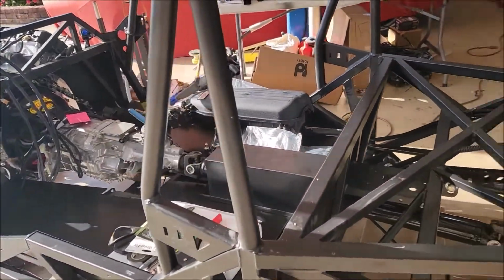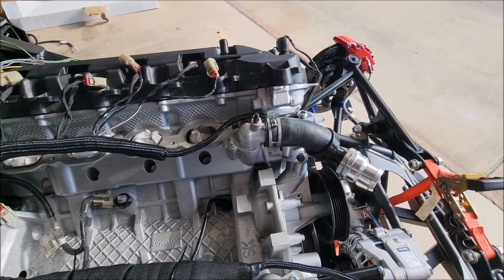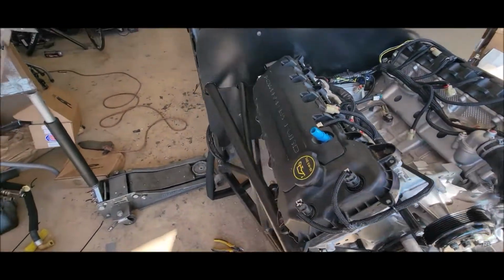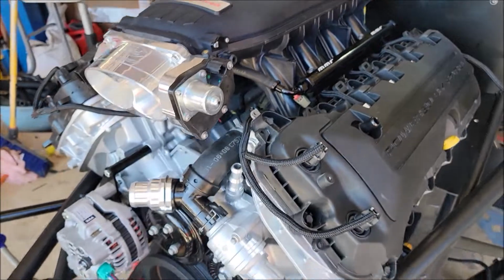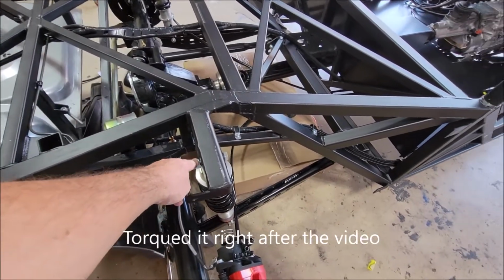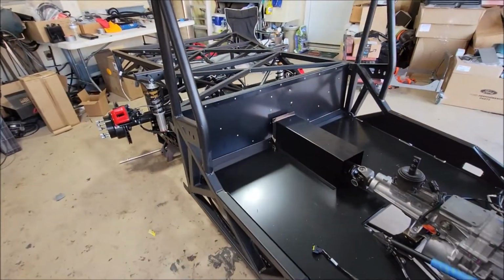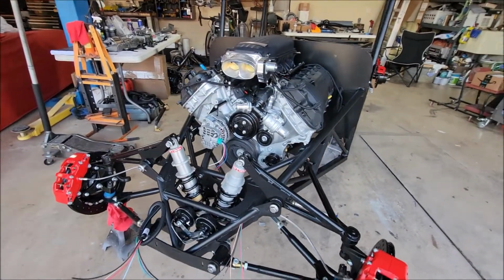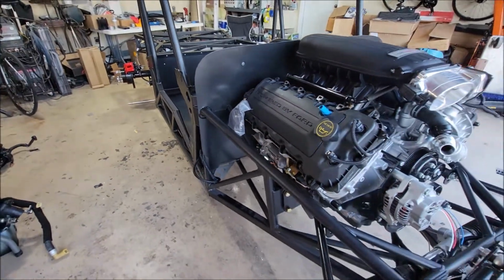Day 19 20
Factory 5 35 Extended Cab Truck (SEMA BUILD)